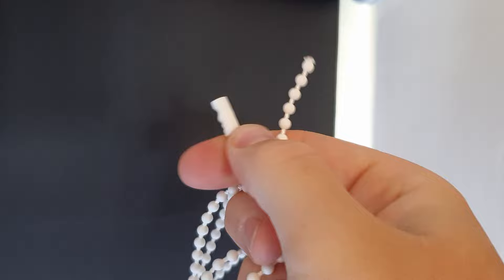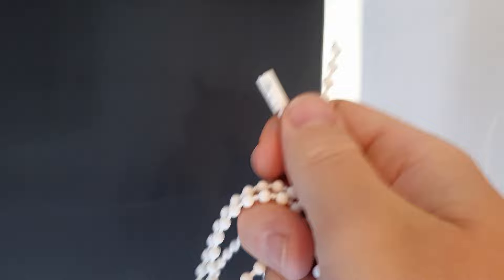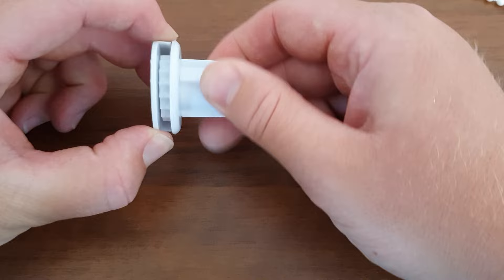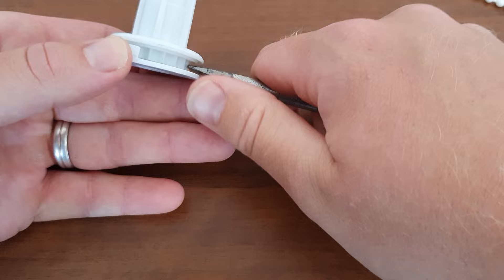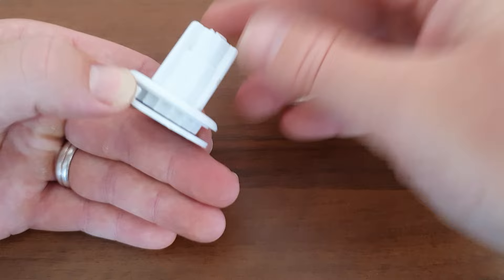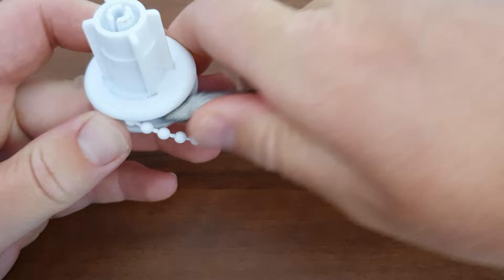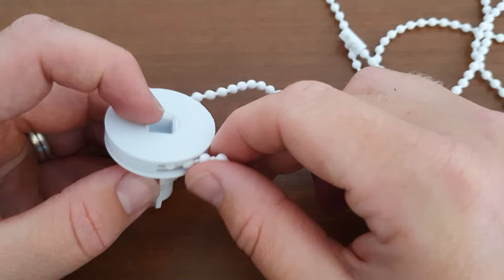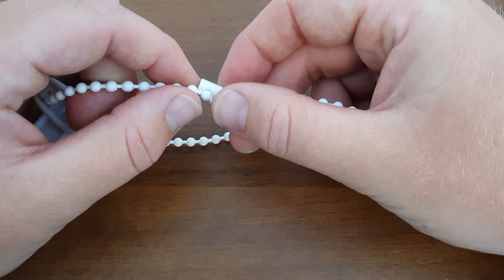Putting the CHAIN back on a ROLLER BLIND - WITHOUT taking it apart fully.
here i have another roller blind video, the cord has come off the blackout blind and it happened to have a joiner bit in the cord, I think its called a safety breakaway connector. so i decided to put the chain back on the roller blind without taking the mechanism apart this time. because i was able to feed the cord back through the blind with ease, and i had the blind back up and working in no time.

to fix the roller blind i decided to take it off the wall so that i could remove the end and fix it much easier as i thought the weight of the rollerblind would make it hard work to fix if it was all still in situe. as it went it was a easy roller blind fix in the end.

IMPORTANT : the blind and cord should be installed correctly and in accordance to the guidance, legislations and the manufacture instructions, also can be seen on the GOV UK website, the cords/string/chain ect.. on blinds pose a strangulation risk especially to children. so it is important they are fitted safely, correctly and kept out of reach of children.

If you would like to support me you can by donating here, Thank you.

This video is for entertainment only, RustyDIY assumes no liability or responsibility for any property damage, losses or injuries incurred as a result of any of the information contained in this video. Use of this information is 100% at your own risk, RustyDIY always recommends the use of PPE and safe practices when working in general, on building equipment and materials, building projects, power tools, tools, vehicles, machines and DIY/Building work as a whole, seen or implied in this video. Any injury, loss or damage that may result from use of tools, equipment, materials or from the information contained in my videos is the sole responsibility of you the user and not RustyDIY or the creators of the videos found on my channel. building work can require many specific insurances, skills and qualifications so leave it to the professionals.